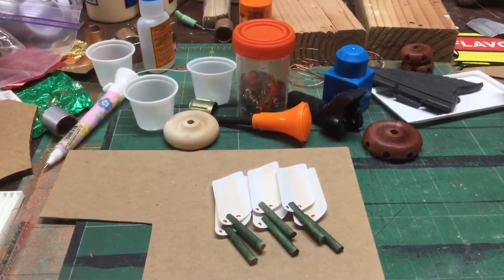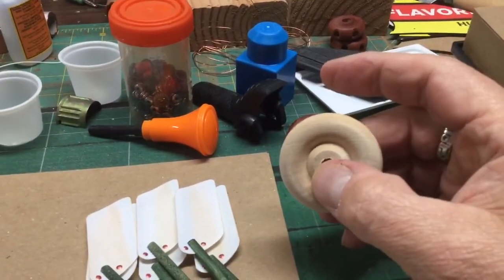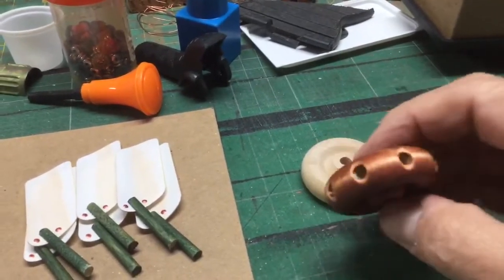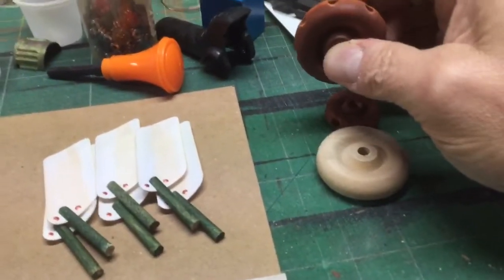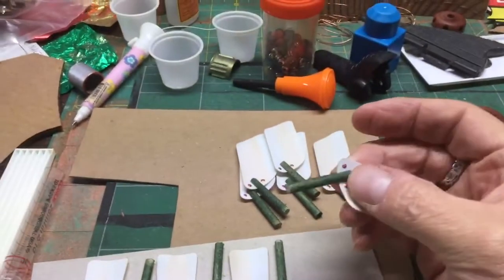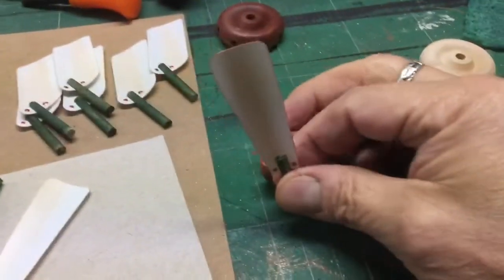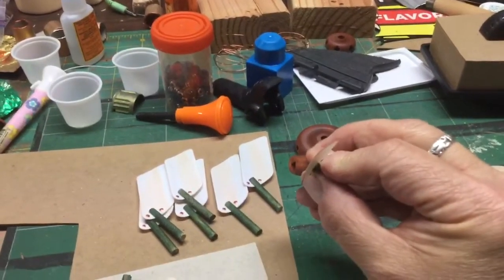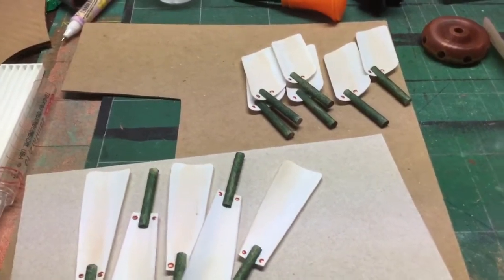Making a Victorian Steampunk Airship Propeller - Artsmith Craftworks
Dr. Steampunk, Stephan J. Smith of ArtsmithCraftworks.com shows how he builds a Victorian style propeller for one of his steampunk airship sculptures using mostly repurposed and found objects.

Artsmith Craftworks
RECYCLING THE WORLD ONE MASTERPIECE AT A TIME…